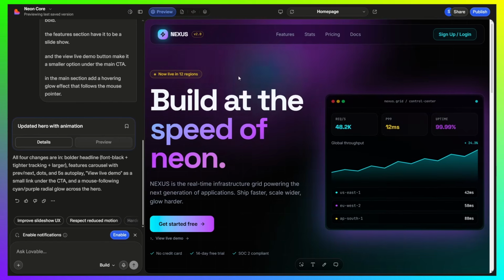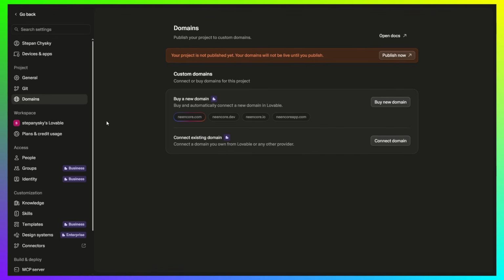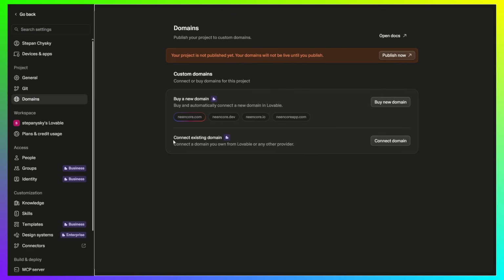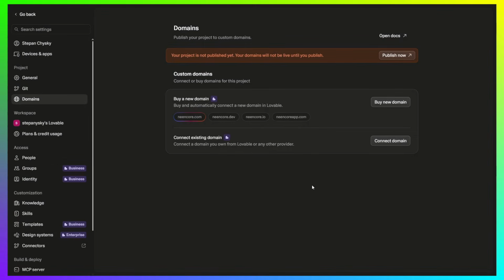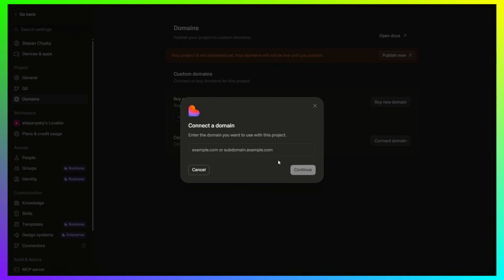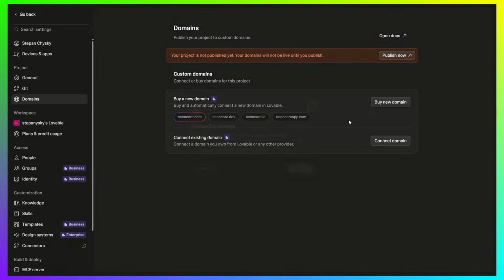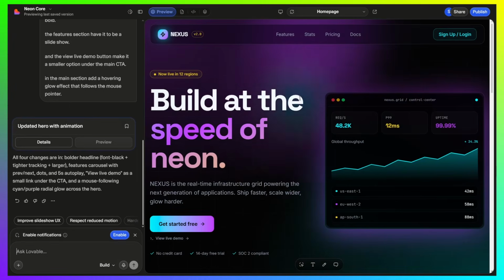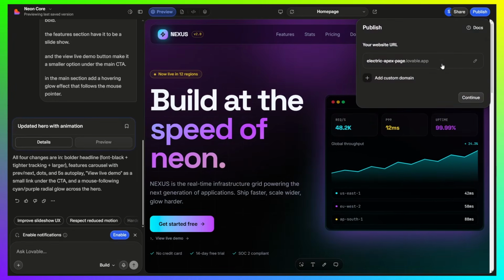How to Connect a Custom Domain to Lovable AI | Step-by-Step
How to connect custom domain to Lovable AI 2026 — add and publish your own domain
🔥 This link gets you the best price on Lovable AI — build websites and apps from a single prompt, connect a free Supabase database, and publish on your own custom domain.

Swapping the default lovable.app subdomain for your own domain is quick once you know where the Domains tab lives — this covers connecting an existing domain and the DNS step.

🕐 Timestamps:
0:00 Connect Custom Domain To Lovable AI
0:19 Find The Add Custom Domain Option
0:42 Choose Connect Existing Domain
1:03 Point Your Domain DNS To Lovable
1:21 Publish With Your Custom Domain
Put Your Lovable Site on a Domain You Own

If your Lovable site is still on a lovable.app subdomain, connecting a custom domain makes it look like a real, professional site. This walkthrough shows exactly where the option lives and how to connect a domain you already own. Do you already have a domain, or are you buying one?

Here's what you'll learn:
- Where to find the Add Custom Domain option when you publish for the first time
- How to reach Domains inside your Lovable Project Settings if you can't find it
- The difference between connecting an existing domain and buying a new one in Lovable
- How to connect your existing domain and hit Continue
- Why the final DNS steps depend on your domain provider
- How to publish your Lovable site on your custom domain instead of the default subdomain

I hope you found my how to connect a custom domain to Lovable AI video useful!